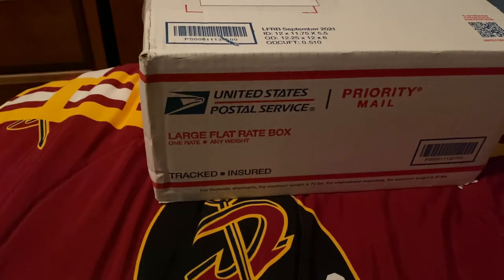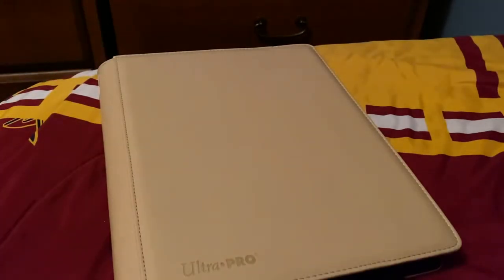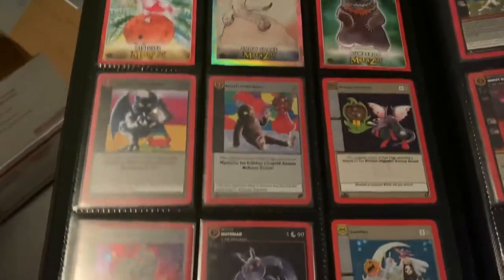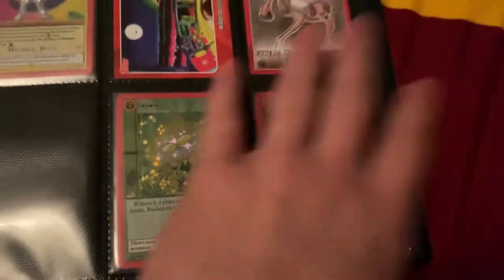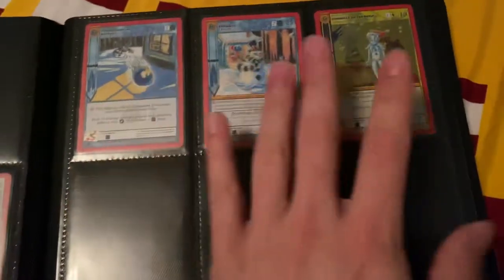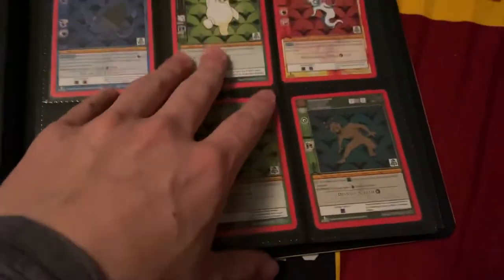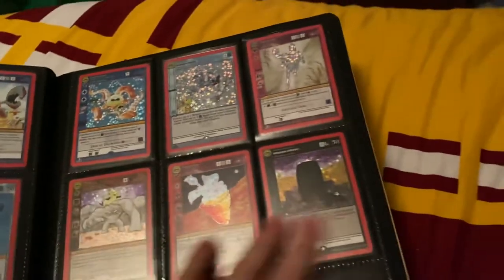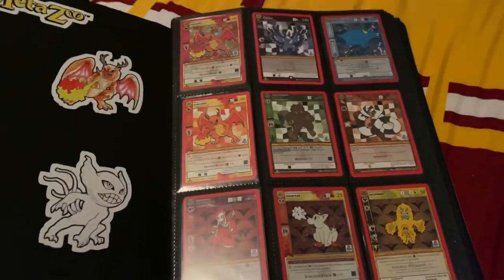MetaZoo 1st Edition Cryptid Nation & Nightfall Collection Binder Purchase!!! Mailday!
Follow my eBay store for some awesome cards up for sale! If you watched any of my videos let me know in a message of anything you’re interested in!